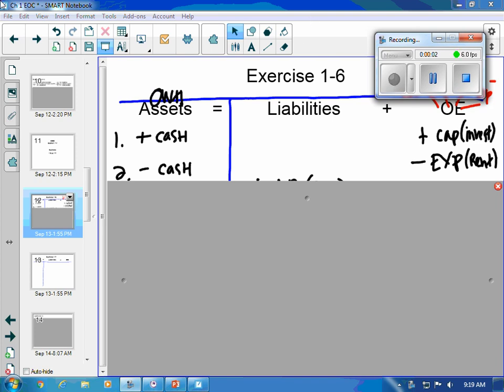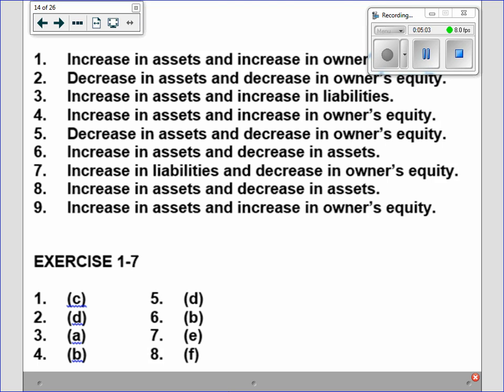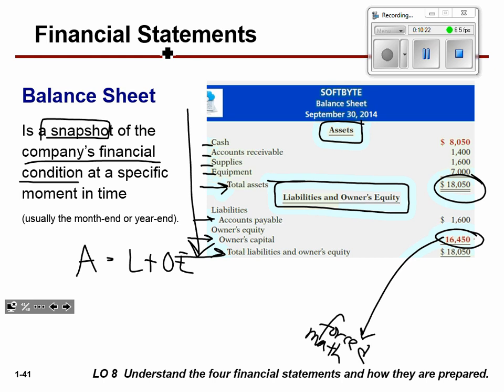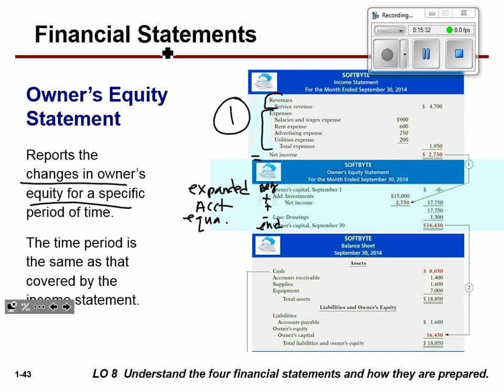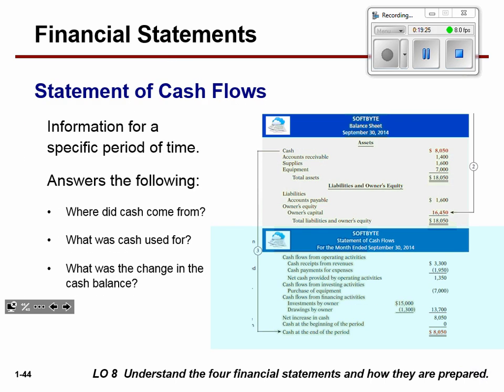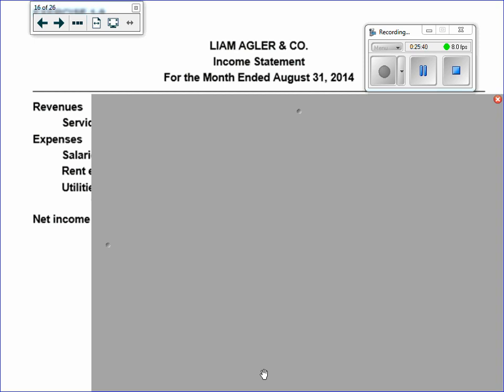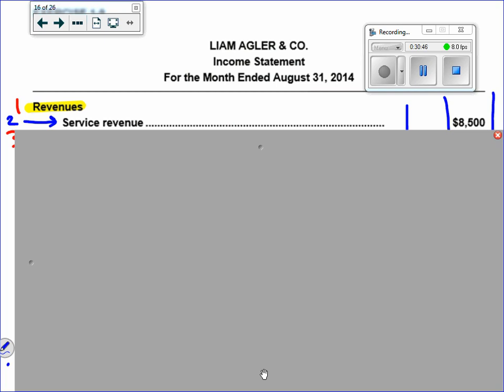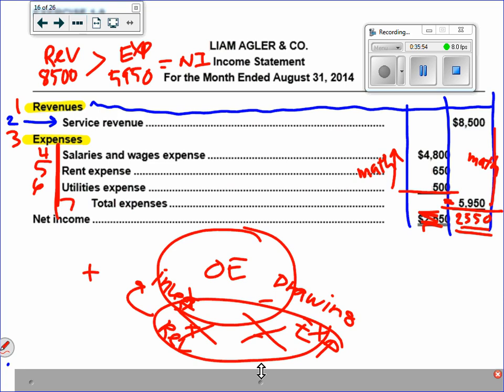Lecture 1-5 & EOC (Part 1)